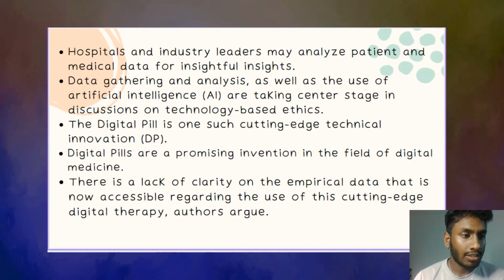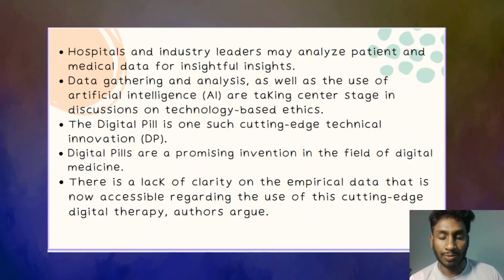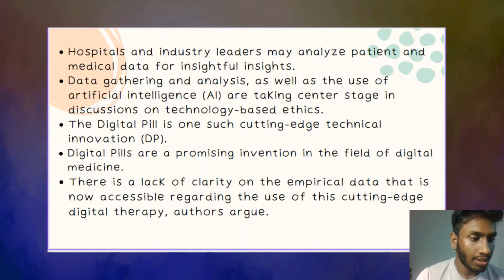BEJ35202 - GROUP ASSIGNMENT PRESENTATION